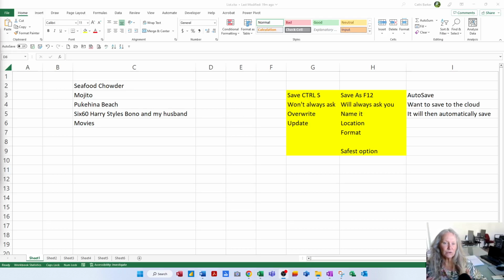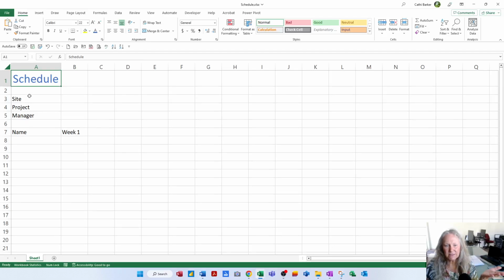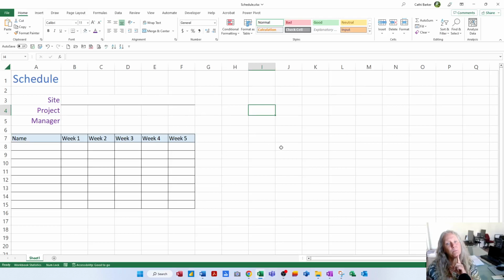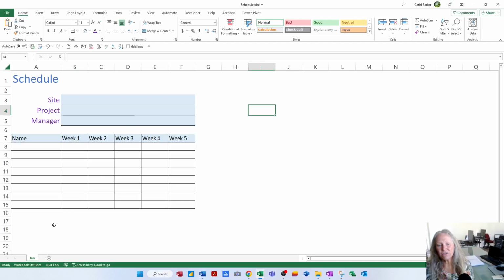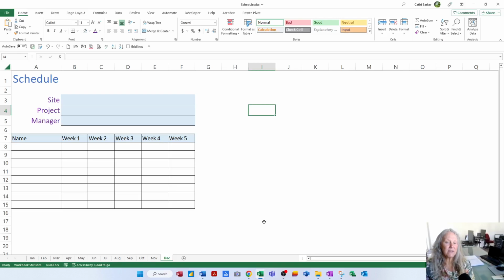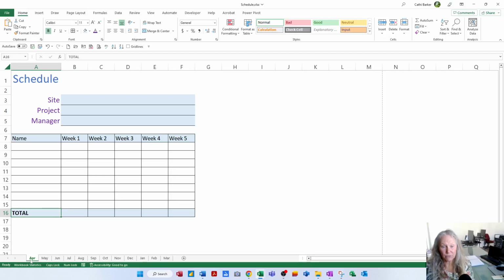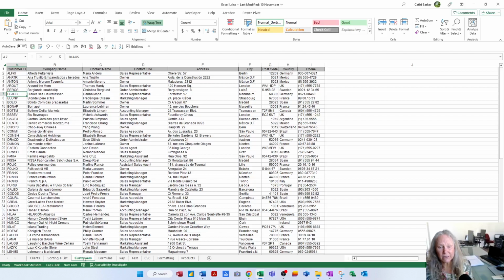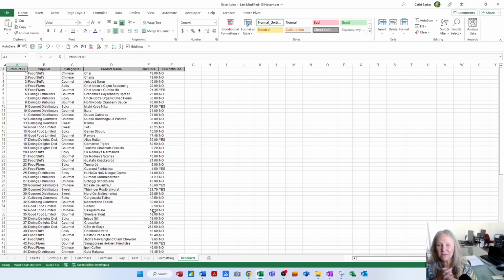Microsoft Excel The Essentials Level 1 - Video 3 Manipulating Sheets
Managing sheets or worksheets in a workbook.  Sheets are at the bottom of your screen and you can insert sheets, delete sheets, move sheets, rename sheets, rearrange sheets, duplicate or copy sheets, hide and unhide sheets and colour the sheet tab.